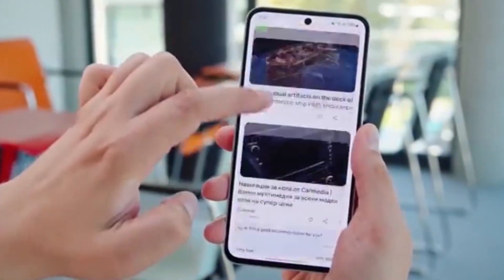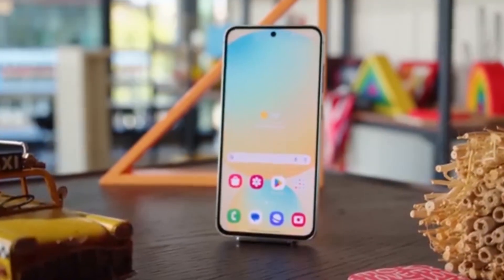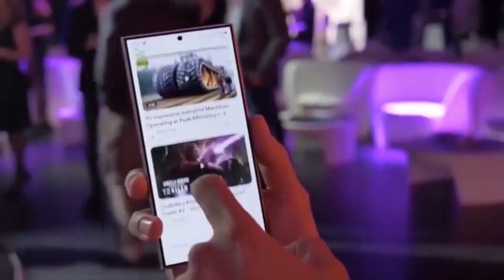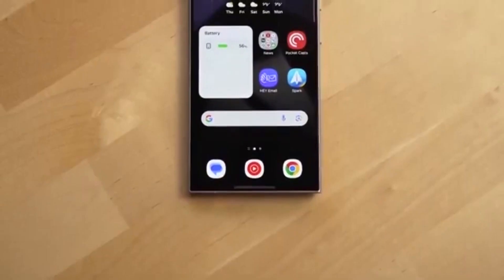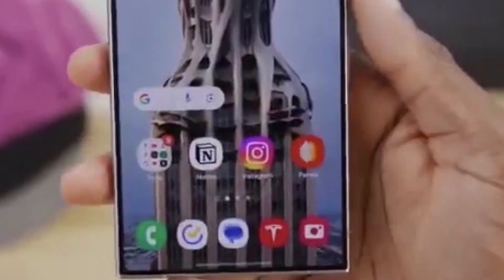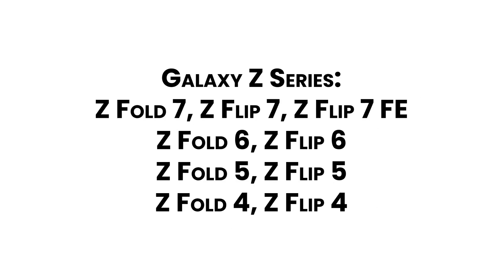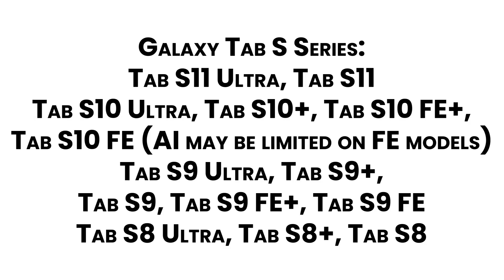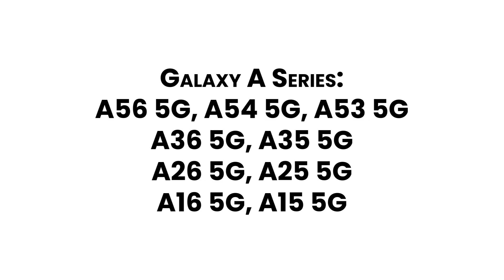Samsung One UI 8 Official Update - ANDROID 16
Samsung One UI 8 Official Update  - ANDROID 16 / One UI 8 Stable Update / One UI 8.5 Update

Samsung has officially announced the complete list of Galaxy devices in the US that are eligible for the Android 16-based One UI 8 update. The update is rolling out to popular models in the Galaxy S series, Galaxy Z Fold and Flip series, Galaxy A lineup, and Galaxy Tab S tablets. Devices like the Galaxy S25, S24 Ultra, S23, S22, S21 FE, Z Fold 7, Z Flip 7, Z Fold 6, Z Fold 5, Z Flip 5, A56 5G, A54 5G, A36 5G, A35 5G, and Tab S11, Tab S10, Tab S9, and Tab S8 series are officially eligible. One UI 8 brings major improvements in performance, privacy, design, and AI features across Samsung phones and tablets. If you’re in the US and want to check the One UI 8.0 update on your device, just open Settings → Software update → Download and install. The rollout is happening in phases, so if you haven’t received Android 16 yet, keep checking. Watch this video to see if your Samsung Galaxy device is on the official One UI 8 eligibility list and stay updated with the latest Samsung news!